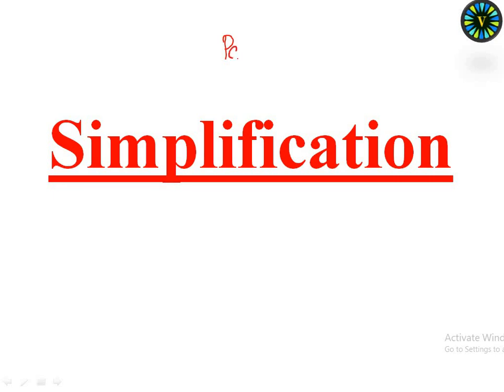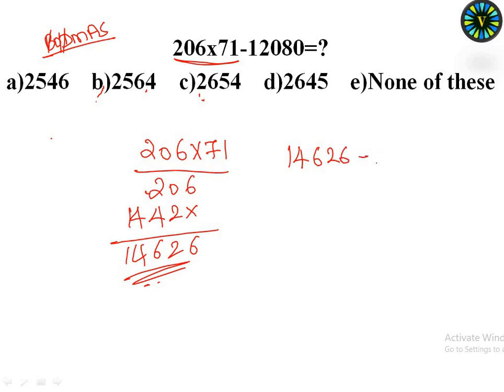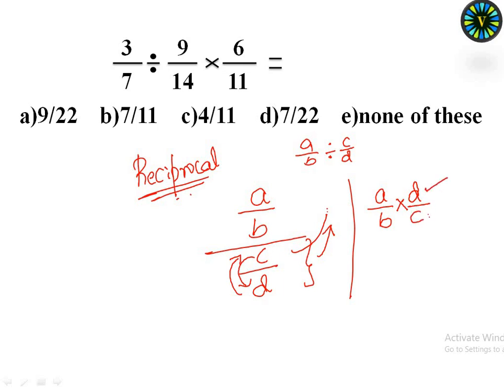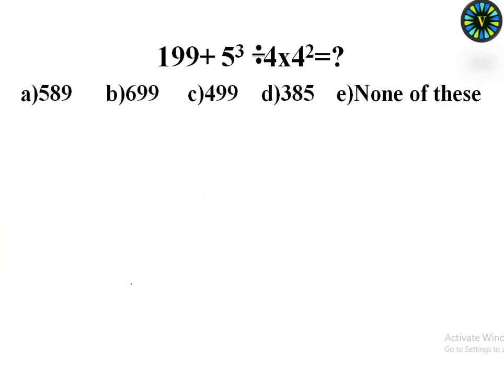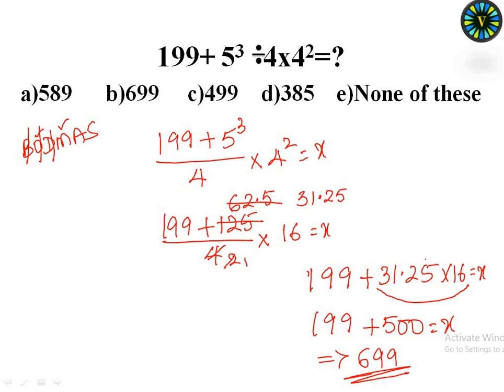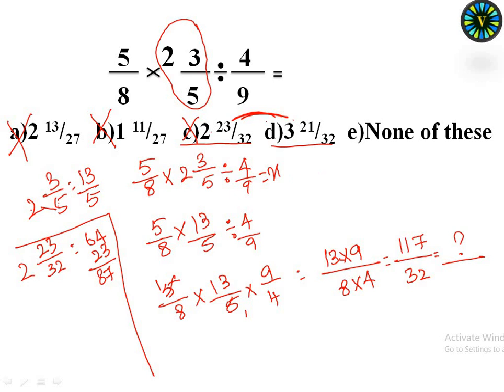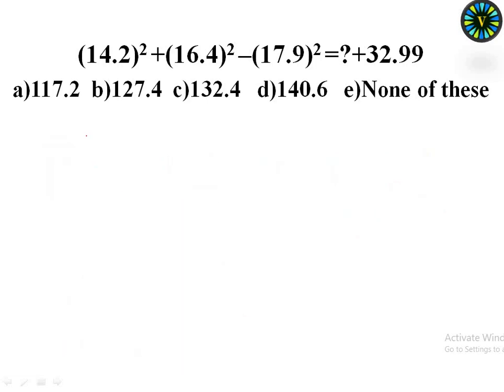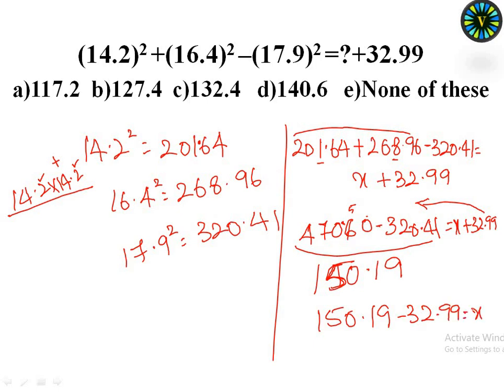IBPS CLERK CRASH COURSE. DAY 1- SIMPLIFICATION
IBPS CLERK CRASH COURSE.
DAY 1- SIMPLIFICATION